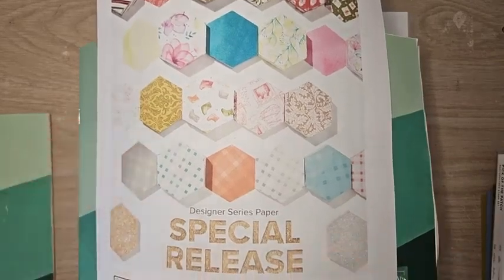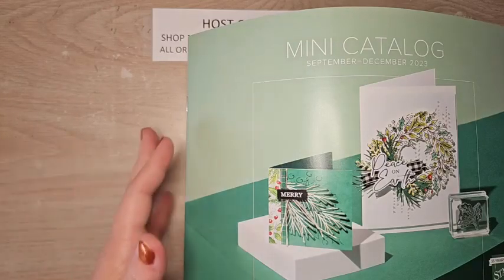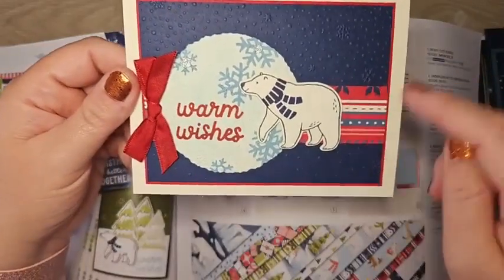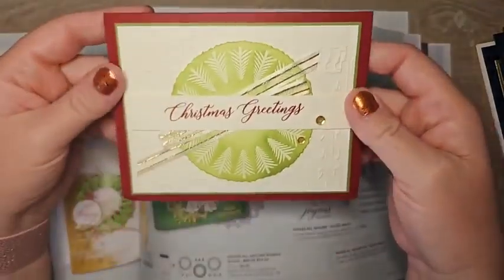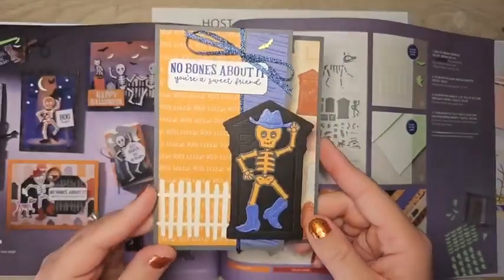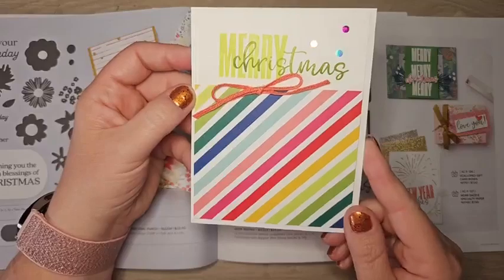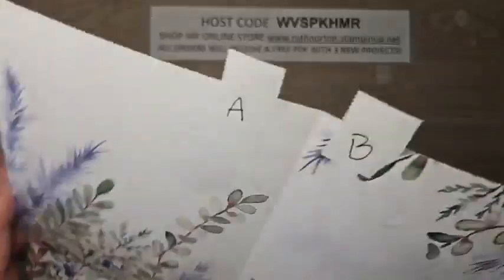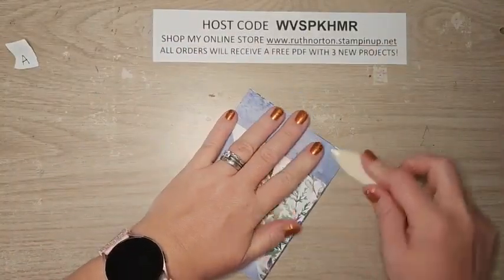New September-December Mini Catalog Launch! 40 Cards! Plus a Double Pocket Fun Fold Card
This adorable double pocket card features the Stampin’ Up! Beary Christmas DSP and the Stampin’ Up! Beary Cute Bundle both brand new in the new Mini Catalog.  Grab yours quick!  Punch bundles are always sooo popular!  My double pocket card is the perfect place to stick a gift card or two plus a note inside.  You could also stick photos, tea bags, small treats or gifts in the pockets too.  Endless options!

Beary Christmas DSP 8 12" x 11"
On the short side score at 4 1/4"
On the long side score at 5 1/2"

Night Of Navy 4 5/8" x 3 3/8"

Basic White 5" x 3 3/4" and 4 1/2" x 3 1/4"

HOST CODE: WVSPKHMR

When you shop my online store use the host code for additional rewards! All orders receive a PDF with three exclusive projects. Orders over $50 with the host code will be mailed the make and take kit for those three projects FREE! Orders over $150 don't use the host code you'll earn Stampin' Rewards on your order and I'll still send you the PDF and make and take kit.

This months PDF will feature the More Wishes Set